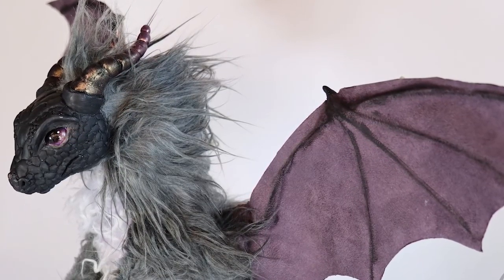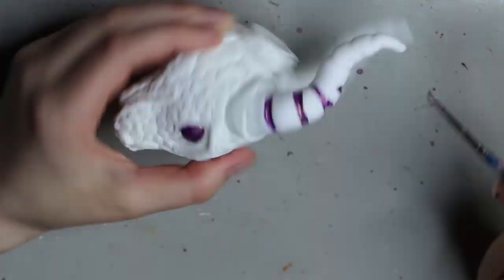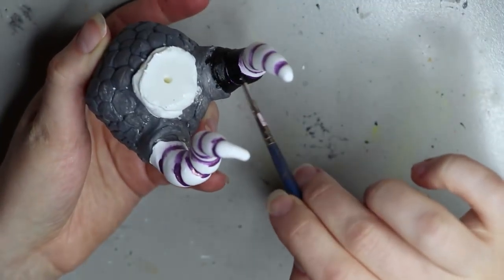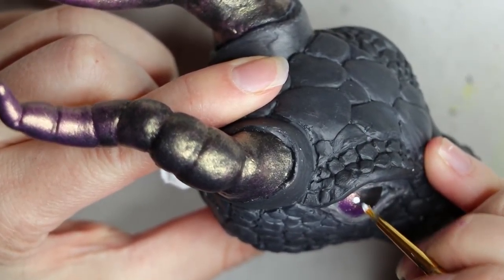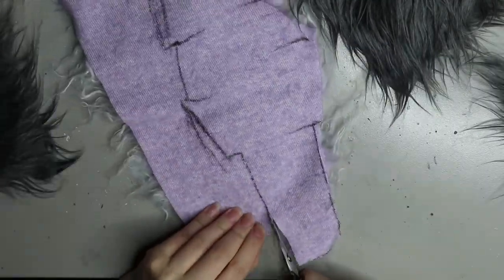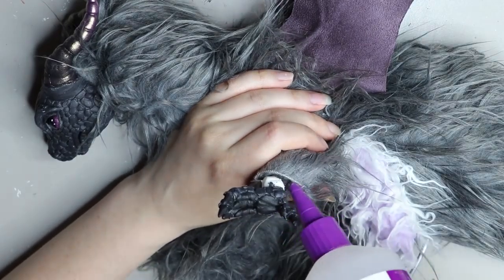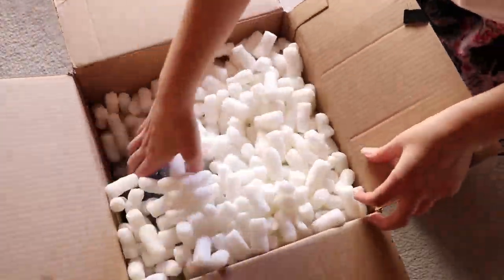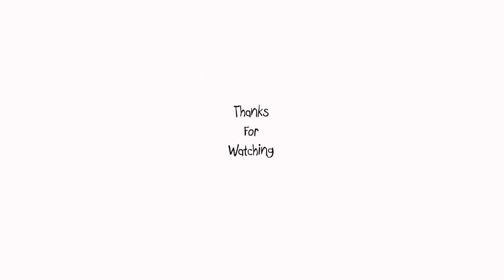Secret Santa Artdoll Swap - Dragon